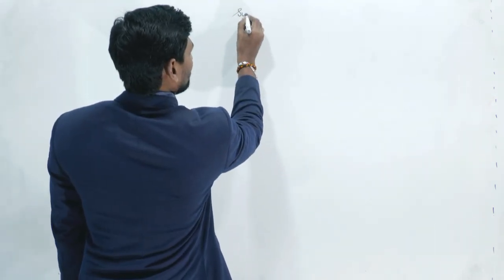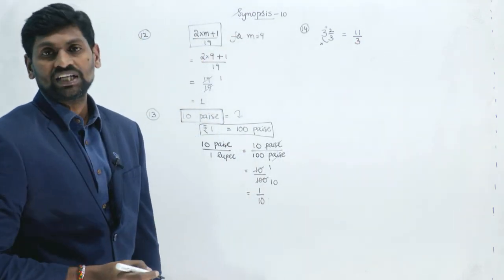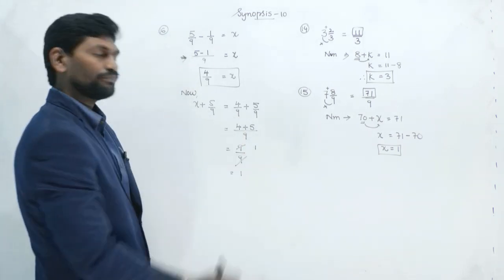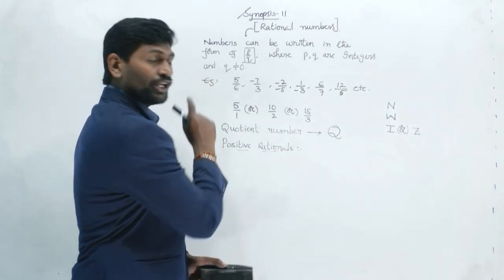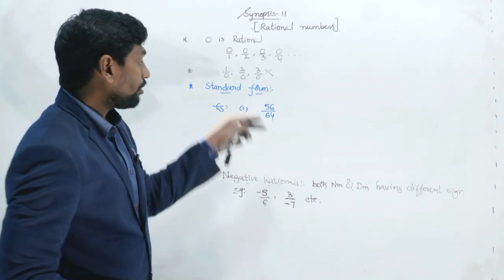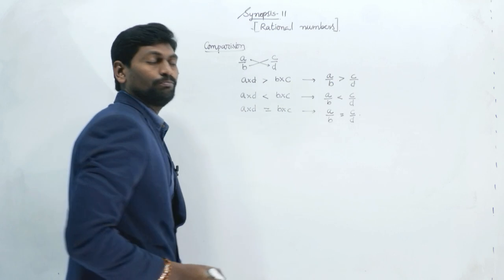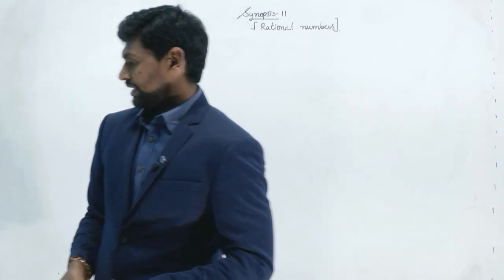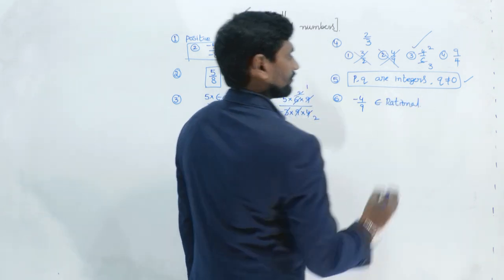IIT GRADE 6 MATHS RATIONAL NUMBERS PRACTICE SHEET